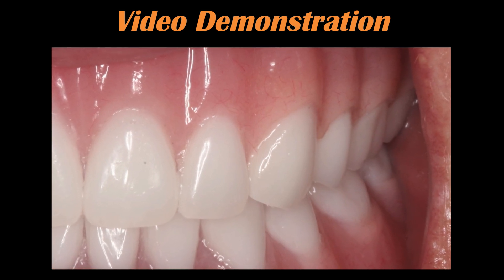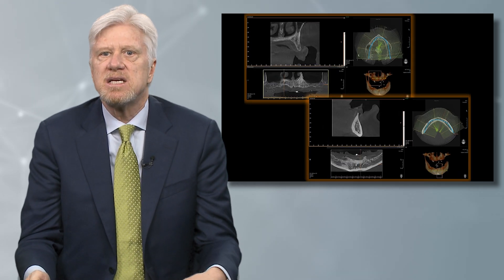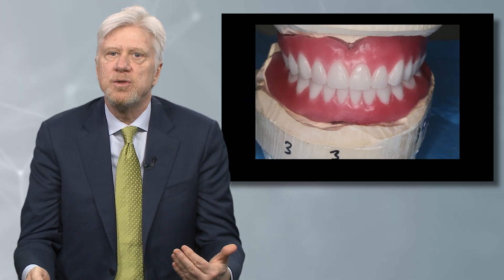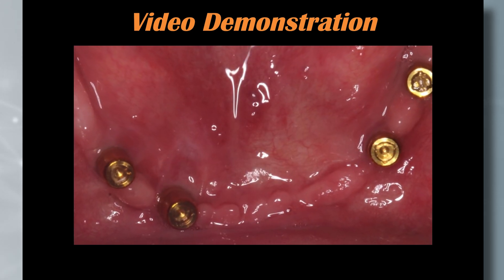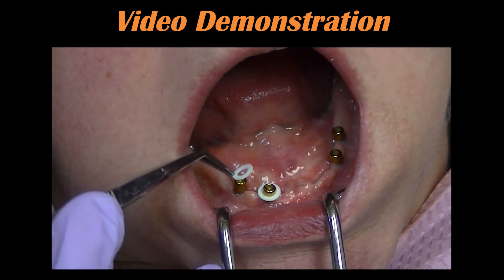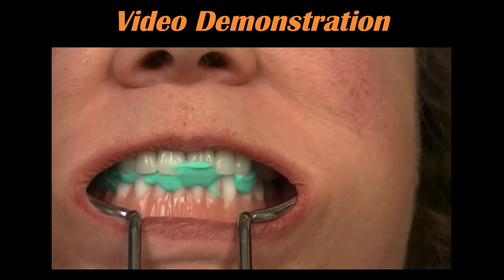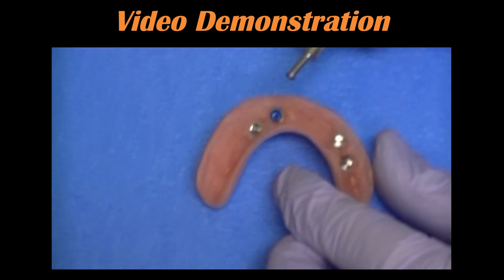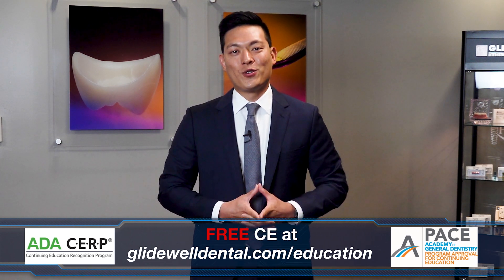Restoration of Implant Overdentures by Timothy Kosinski, DDS, MAGD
Implant overdentures are an important option for the treatment of the edentulous arch. Although patients may be unable or unwilling to undergo the expense and treatment steps involved in fixed reconstruction, their quality of life will be greatly enhanced with a properly fitted implant overdenture. In this course, Dr. Timothy Kosinski demonstrates the clinical steps in restoring implant overdentures over Locator attachments.
⏱ TIMESTAMPS⏱
0:00 - Intro
1:15 - Open tray impression
1:34 - Fabrication of dentures
2:23 - Bite relation
2:43 - Locator system
3:16 - Titanium housing
3:30 - Quick Up adhesive material
3:55 - Inserting locator attachments
4:41 - Conclusion
4:57 - Want more FREE CE?